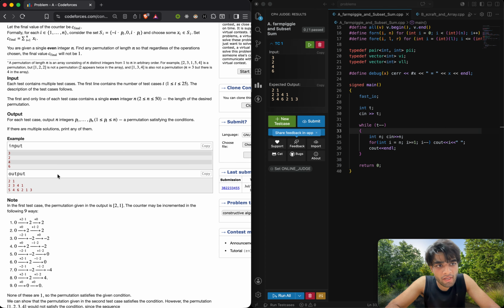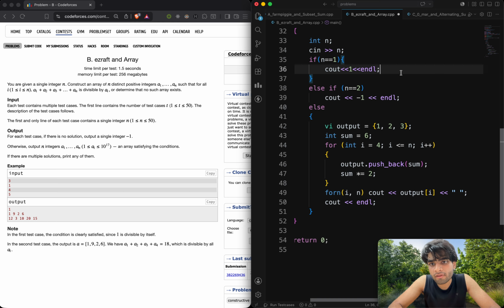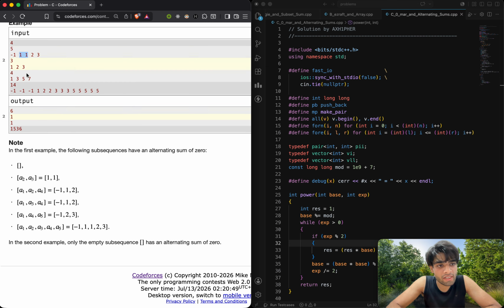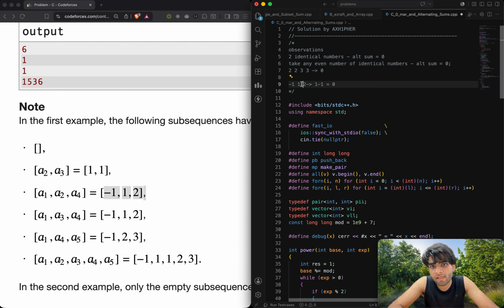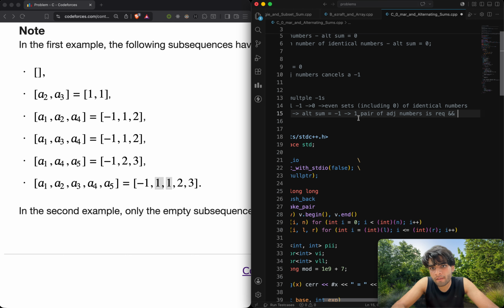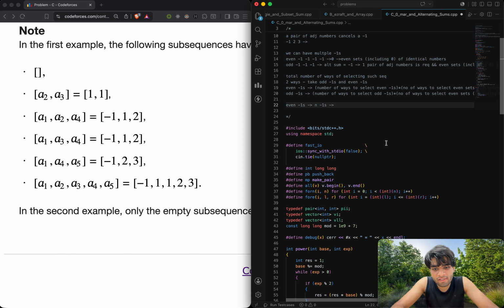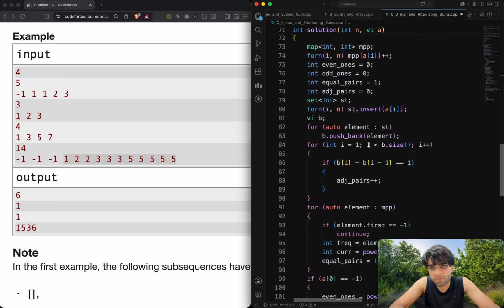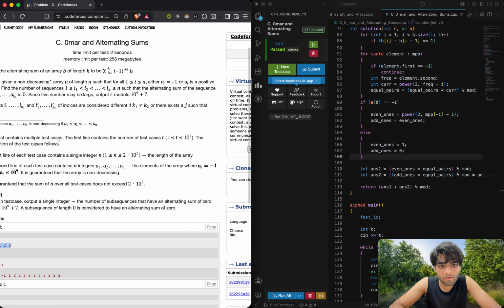Codeforces Round 1108 solution by axh1pher | A, B, C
A. farmpiggie and Subset Sum
B. ezraft and Array
C. 0mar and Alternating Sums